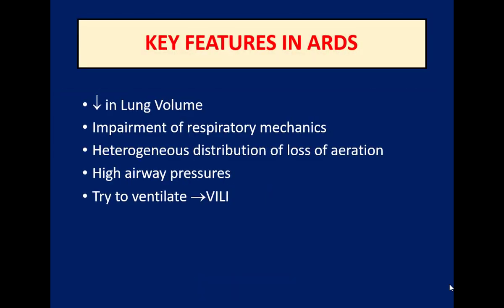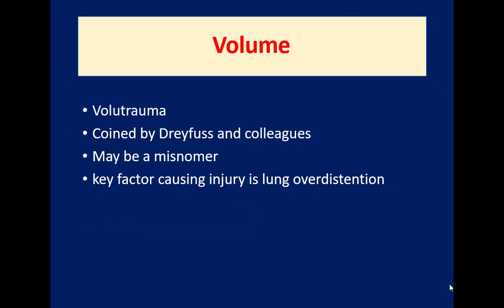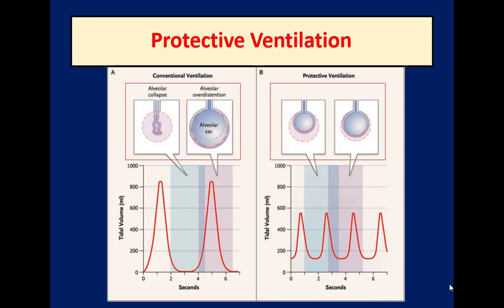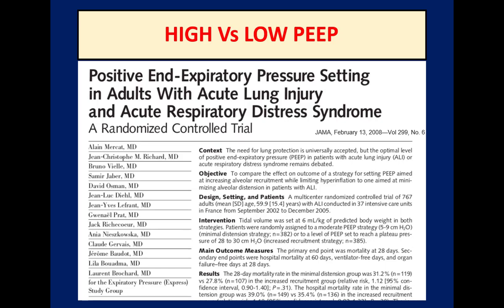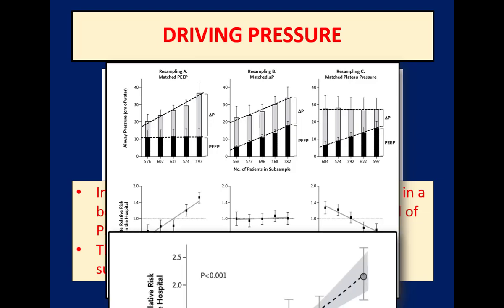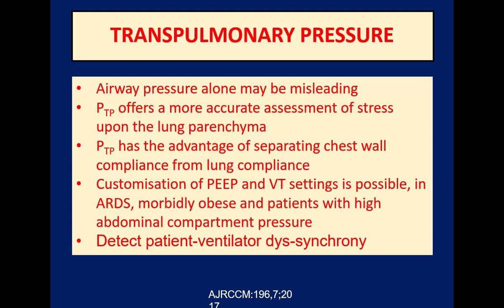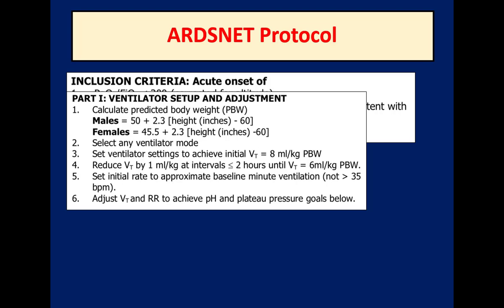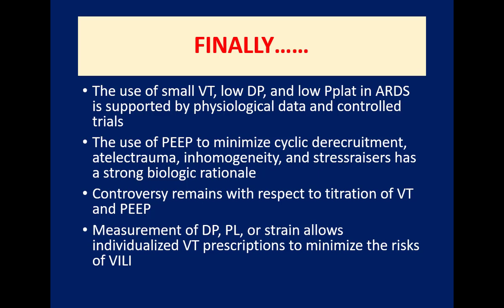Ventilation in ARDS